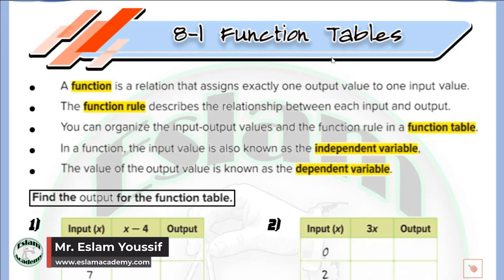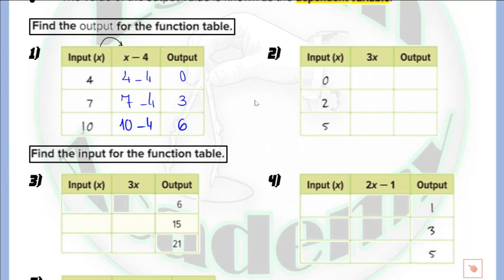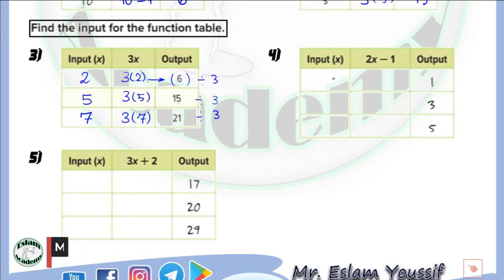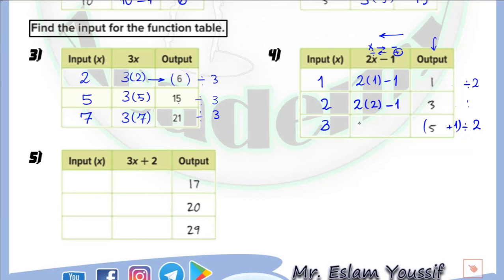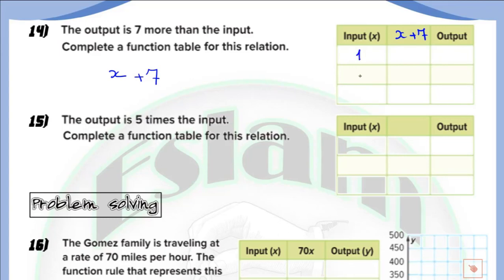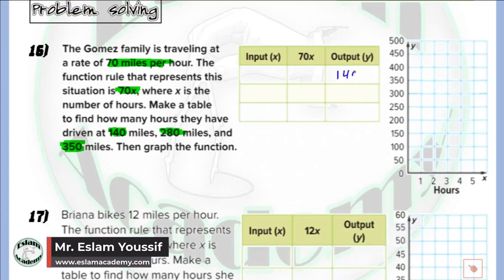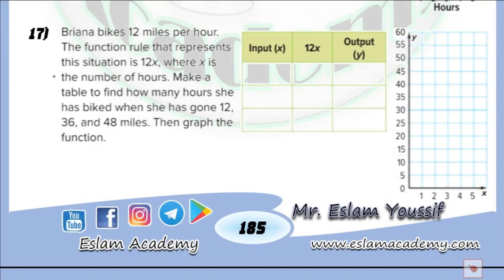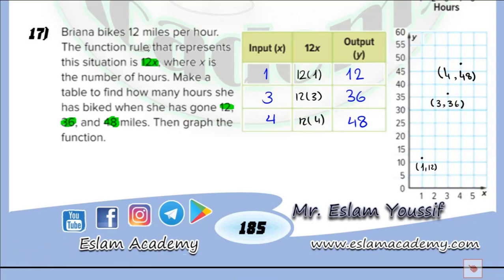🔴Grade 6 – Ch 8 – Lesson 1 [[ Function Tables ]] 🔴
🔴 American curriculum 🔴
🔴 BY: MR. ESLAM YOUSSIF & أ/ اسلام يوسف 🔴